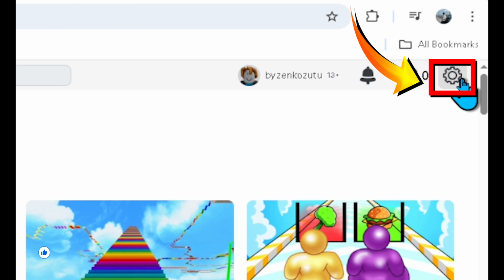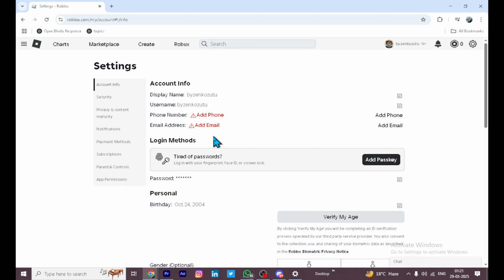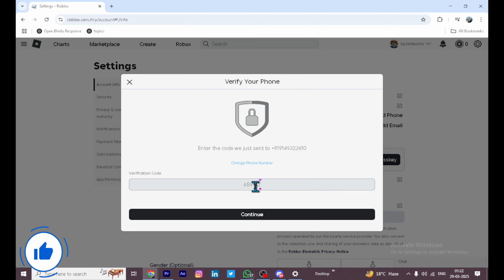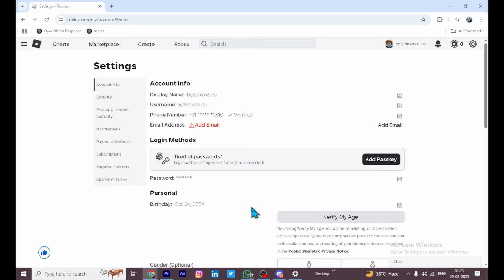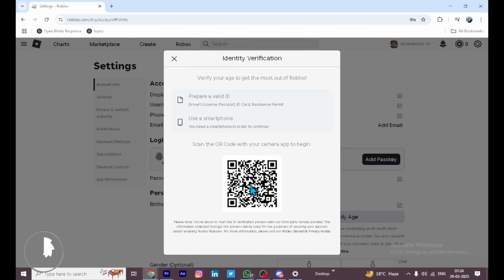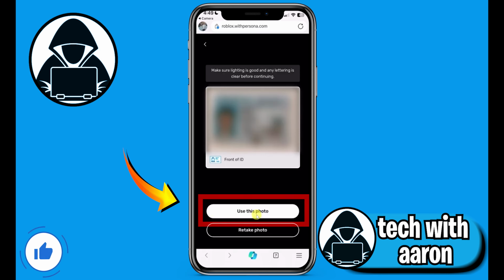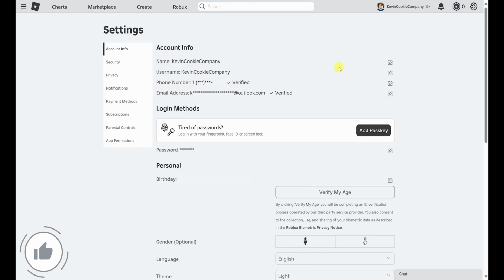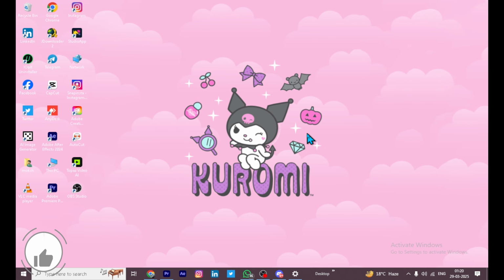How to Get Voice Chat on Roblox (2025) | Easy Step By Step Tutorial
Looking to get voice chat on Roblox in 2025 on your PC, Laptop, or Mobile? This video tutorial shows you how to unlock Roblox Voice Chat legally and safely, giving you a hands-on experience of in-game communication with friends, teammates, and creators — without using any hacks or third-party tools.

Perfect for both beginners and experienced players, Roblox Voice Chat lets you enjoy multiplayer games in a whole new way — adding real-time interaction, coordination, and fun! Whether you play Adopt Me, Brookhaven, Blox Fruits, or Arsenal — this tutorial walks you through every step to enable voice chat in Roblox easily.

This guide covers everything — from age verification to ID upload, privacy settings, and how to use voice chat in Roblox games.

Unlock next-level communication in Roblox now!

Hopefully, I solved all your queries about how to get and enable Roblox Voice Chat for FREE on PC, Mobile & Laptop in 2025.
Still have questions? Drop them in the comments and I’ll help you out!